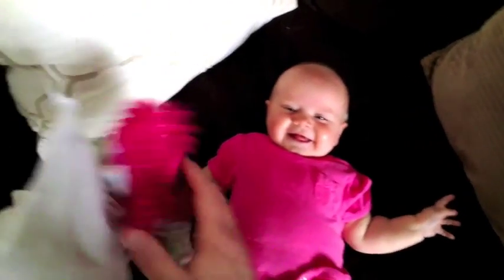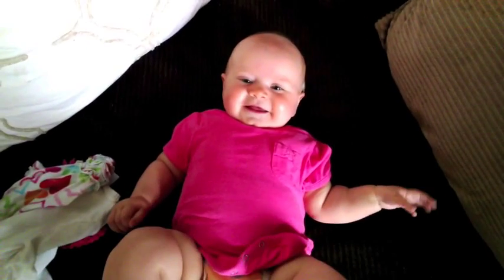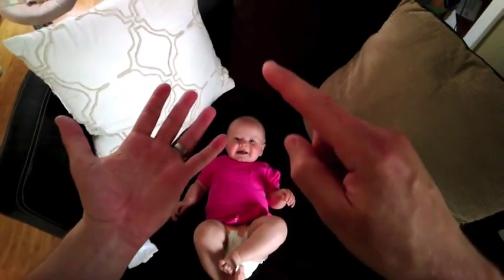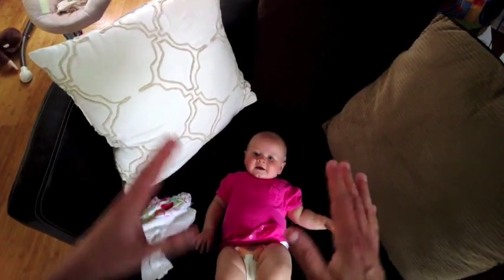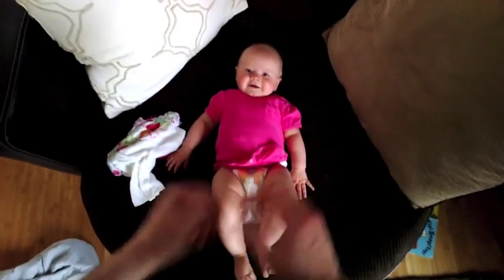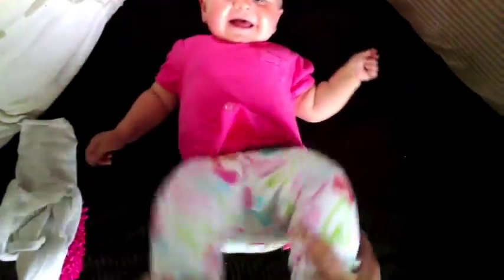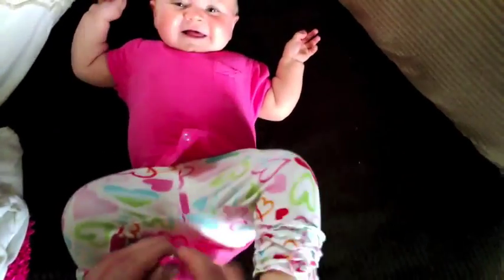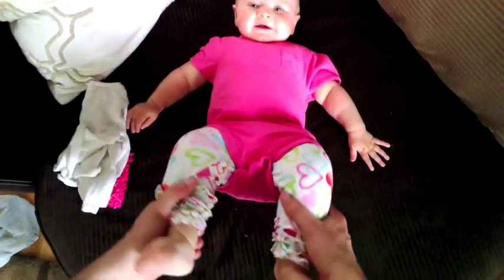STEMbite: Order of Operations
Andrew Vanden Heuvel considers the order of operations while dressing his daughter.